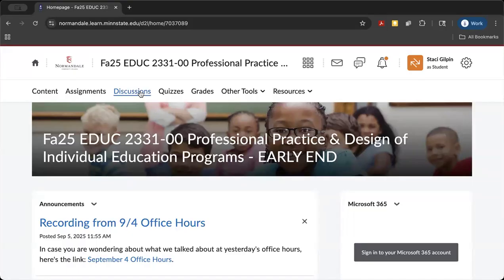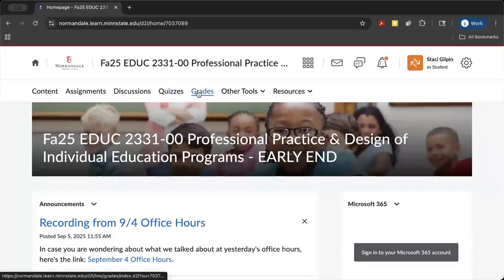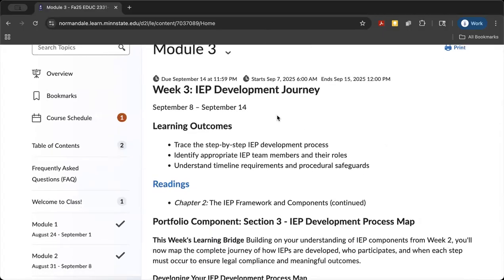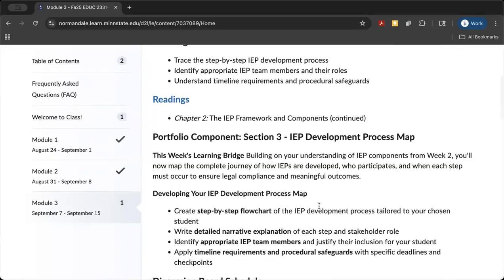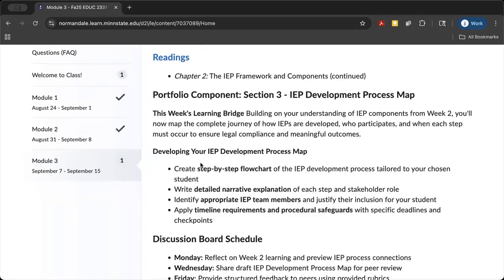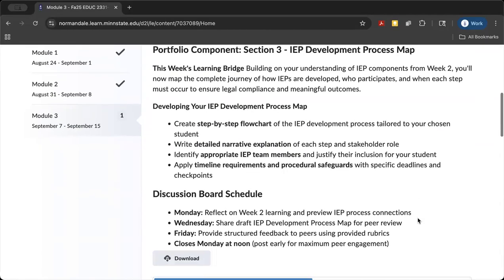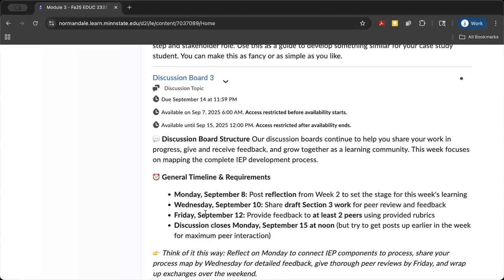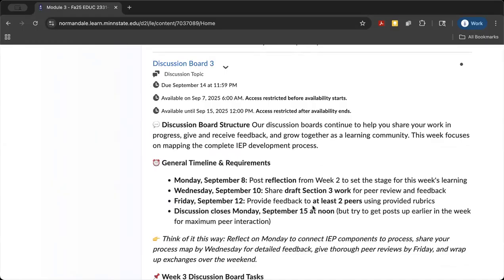EDUC 2331: Module 3